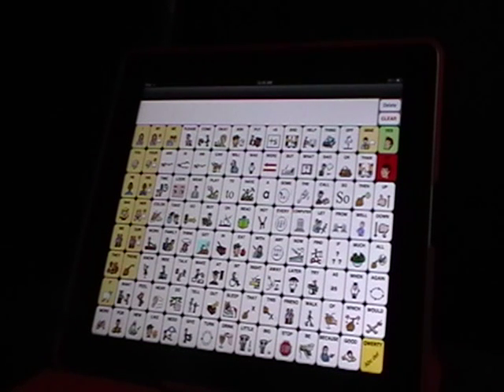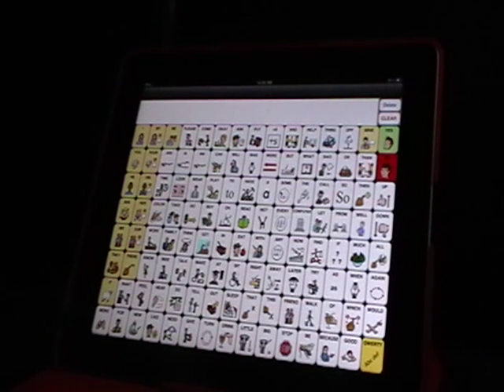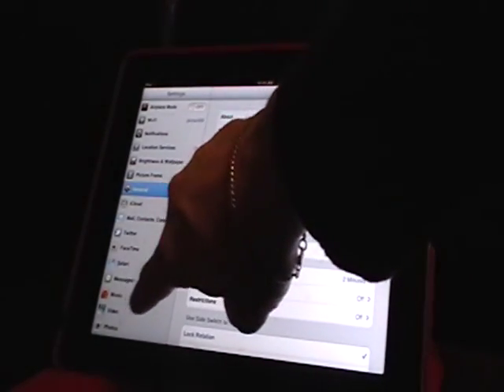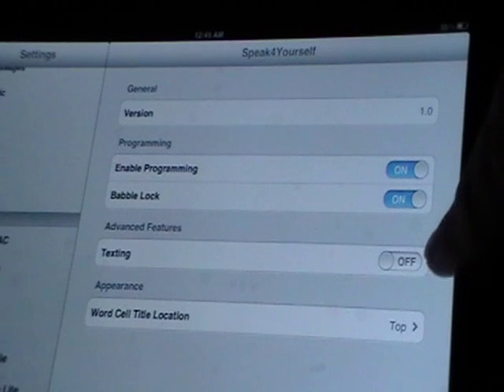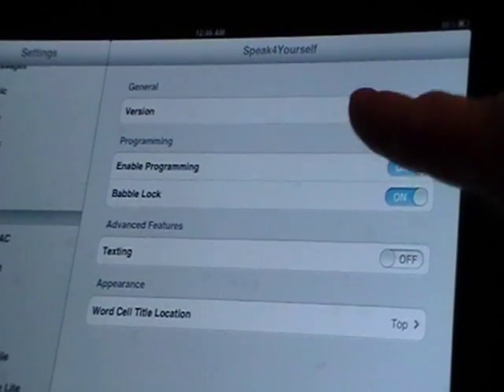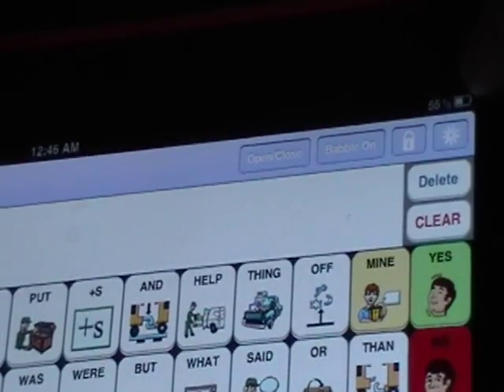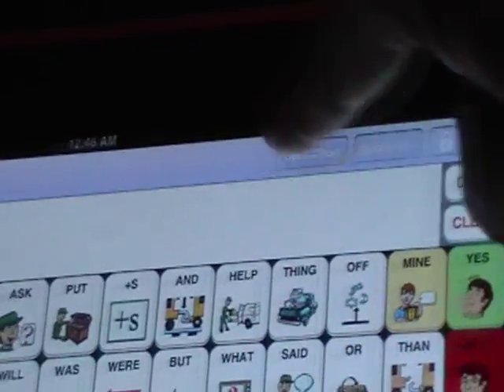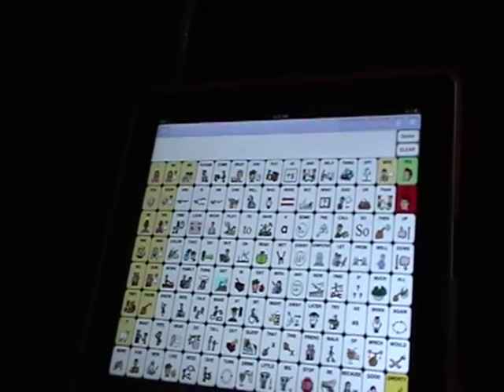Speak for Yourself AAC iPad app WATCH THIS VIDEO FIRST to Unlock SFY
This video demonstrates the steps to unlock the edit settings for Speak for Yourself.  Watch this video first if you've just purchased the app!